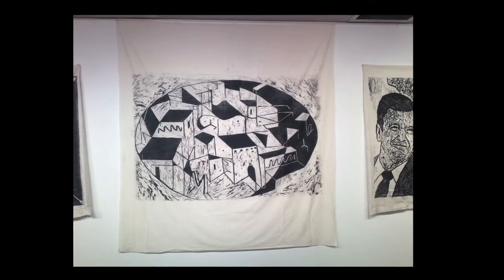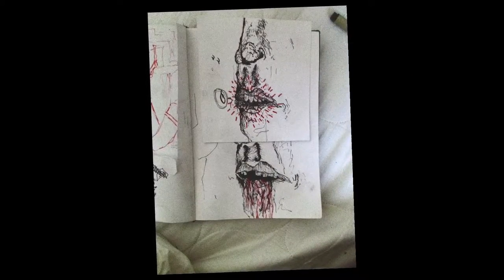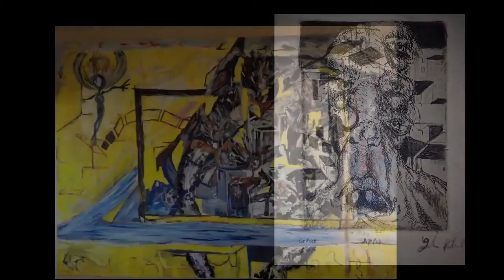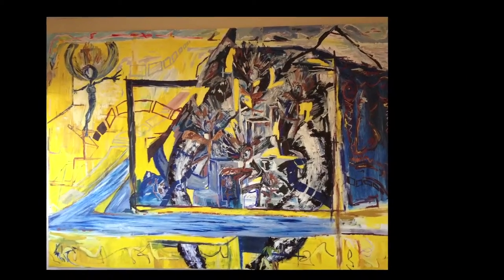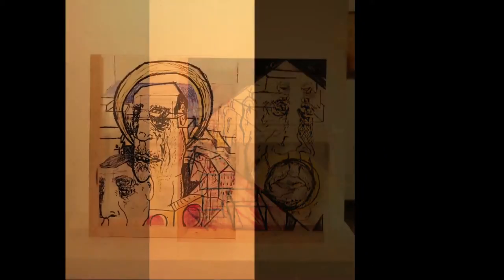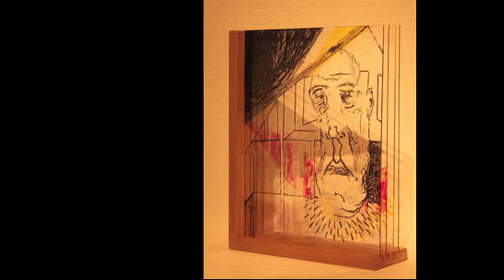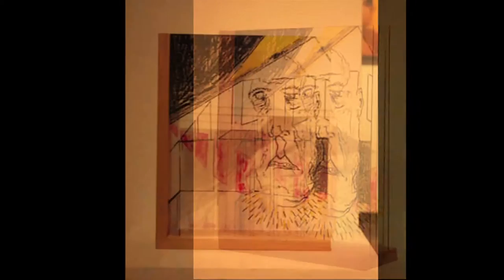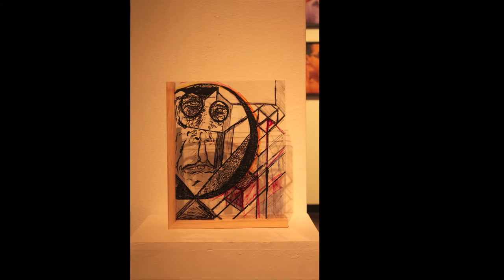Viola Award Nominee JP Snyder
Interview with 2015 Emerging Artist Viola Award Nominee, JP Snyder